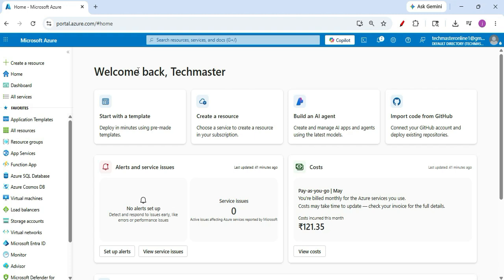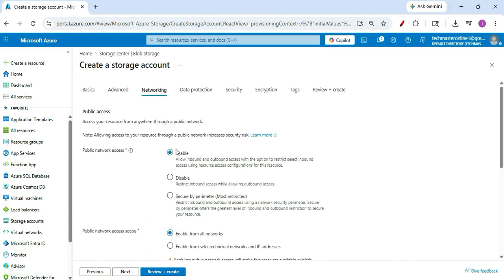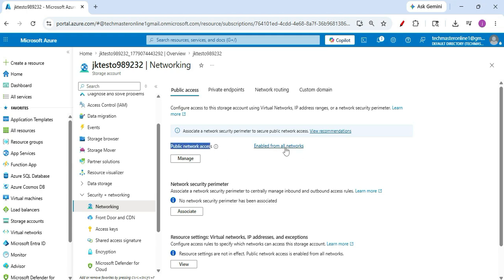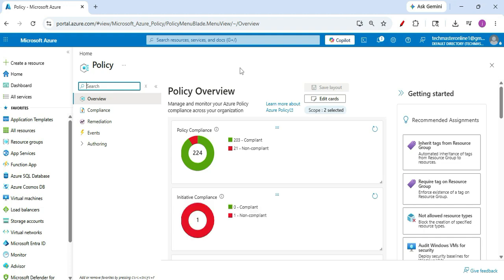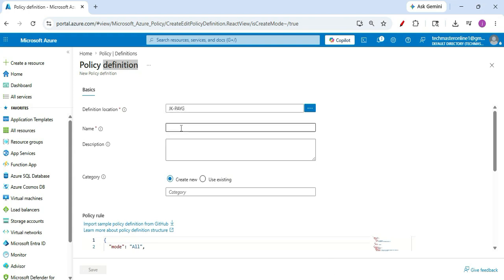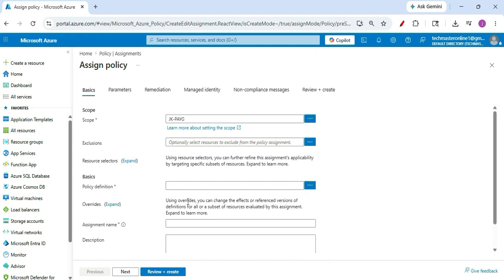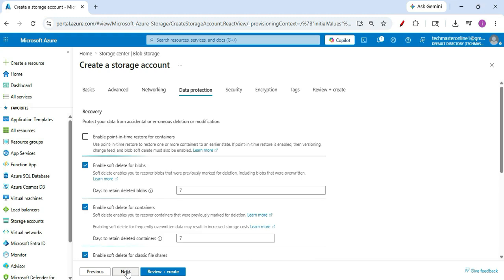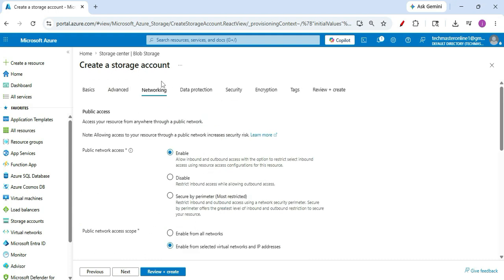Secure Azure Storage Accounts with Azure Policy | Block Public Access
By default, Azure Storage Accounts are created with Public Network Access Enabled — and if engineers forget to change the networking settings, the storage account may become publicly accessible.

In this video, we will learn how to use Azure Policy to restrict public access for Azure Storage Accounts and enforce secure networking configurations automatically.

🔥 In this video:

Default Azure Storage networking behavior
Difference between:
Public Access
Selected Networks
Private Endpoint

Create Azure Policy to block public access
Allow only:
Disabled Public Access
Selected Networks
Test policy enforcement live
Terraform configuration changes
Databricks exception handling
Real-world enterprise security scenario